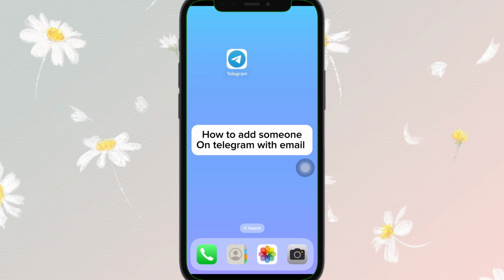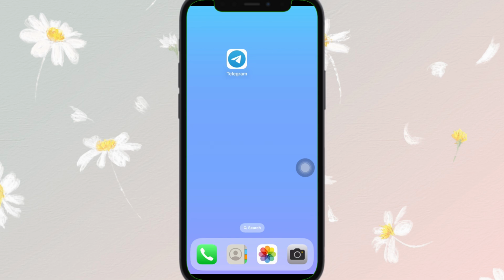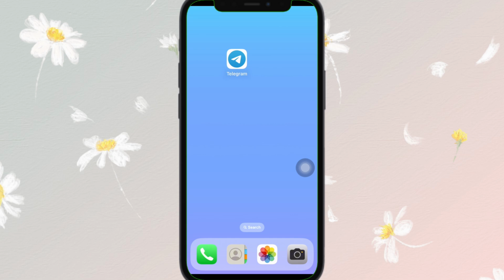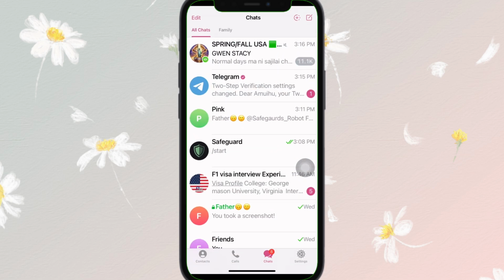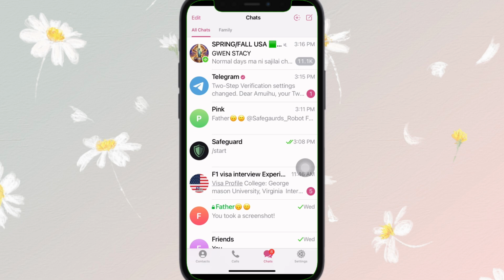How to Add Someone in Telegram with Email 2025?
Wondering how to add someone on Telegram using their email? This step-by-step tutorial will show you exactly how to search and connect with users via email on Telegram.

👉 Learn how to sync your contacts, use Telegram’s email search features, and connect with people even if you don’t have their phone number. It’s a quick and easy way to expand your connections on Telegram.

🎬 Watch till the end to get the full steps!